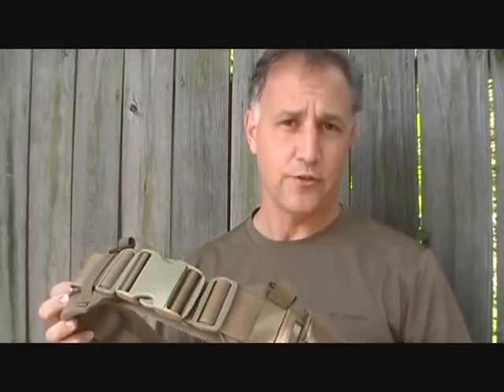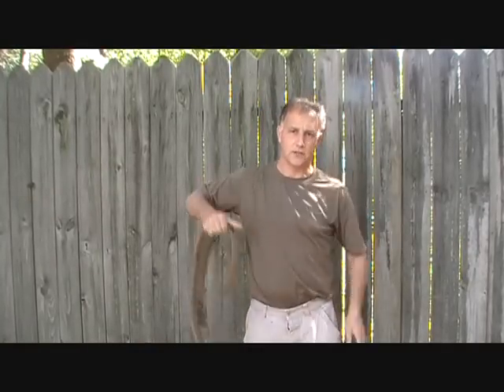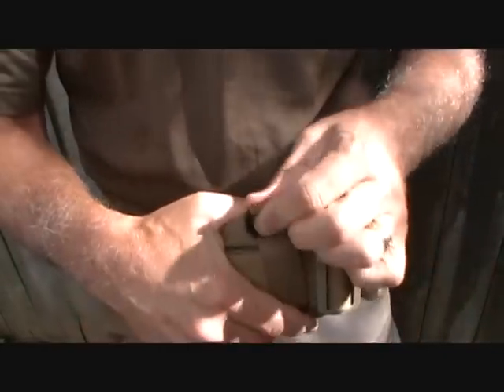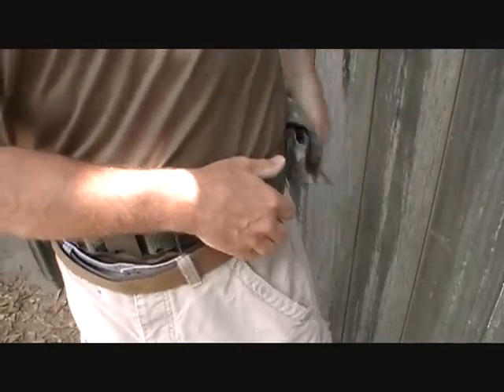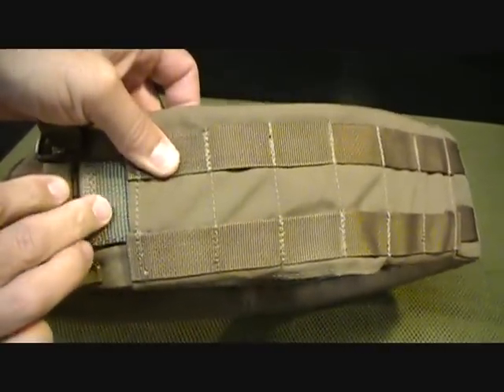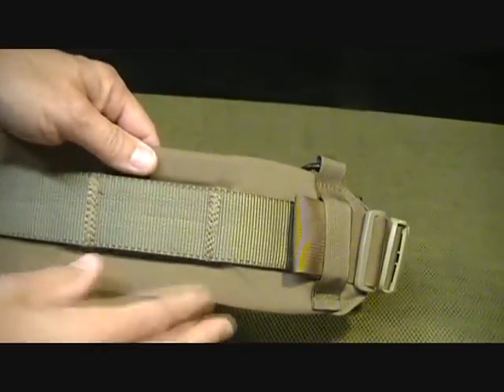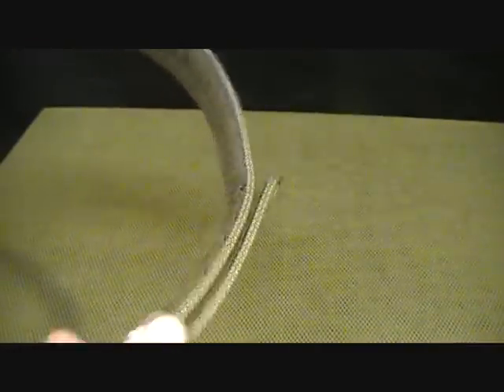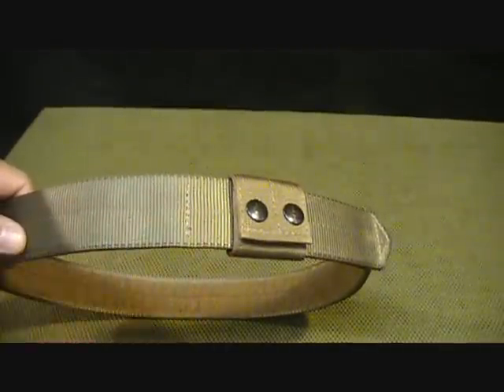Infidel War Belt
Fun Gun Reviews Presents: The "Infidel War Belt" and "Contractor's Belt" by US Grunt Gear. This is a Tactical Padded Molle Belt that even Batman would be proud of. Excellent for Military, LE and Civilian applications. High quality, high value.